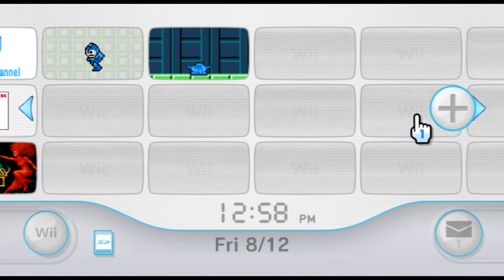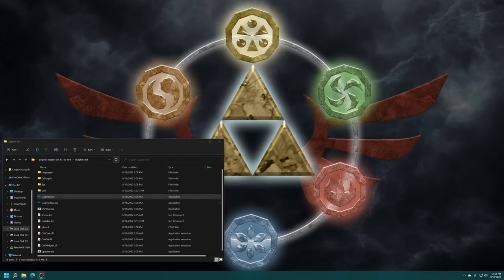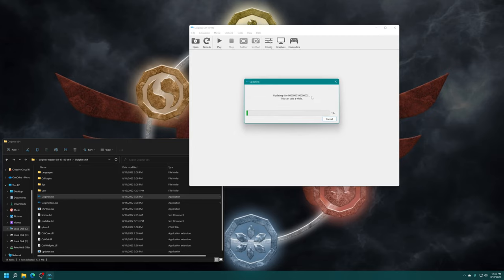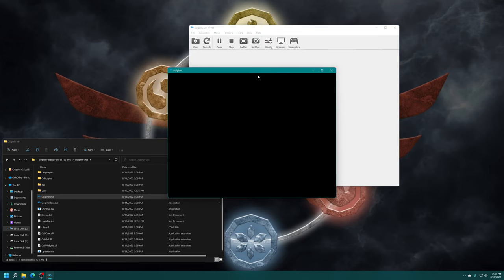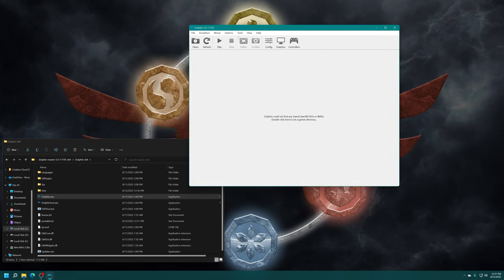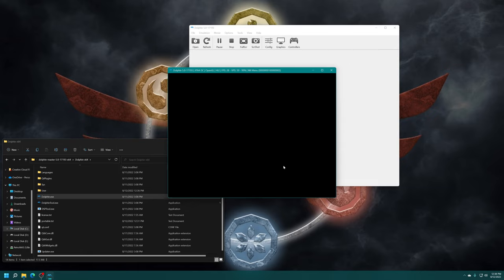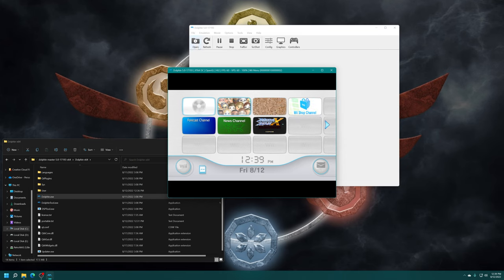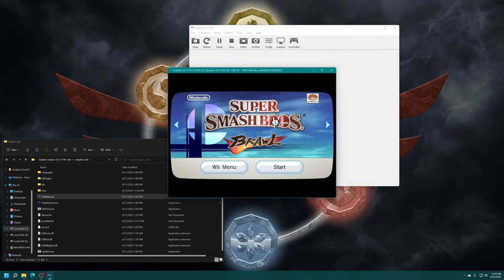[PC/ROG Ally] Install The Wii System Menu On Dolphin Emulator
Install the Wii system menu into your Dolphin Emulator with these easy steps!

LDSGamers, Pikmonoh, McClaz, Zerro0713, SMWiz, Damon, Will, Russ Crandall, DJ_Femur, Max Su, Mister Lindon, HamsterGT, Manuel Garcia, Turtleback, and Fredrick Davies.

Emulation Wii WiiSystemMenu DolphinEmulator